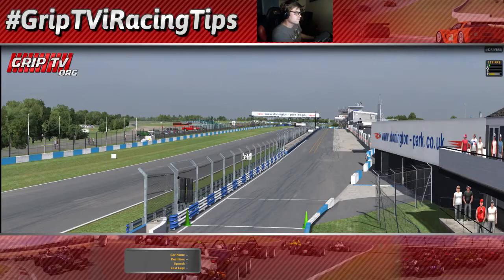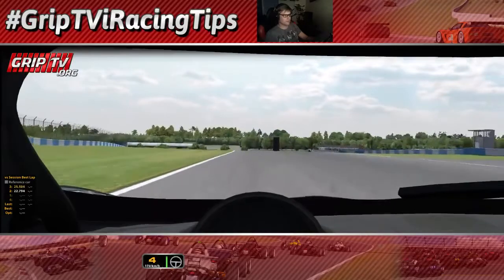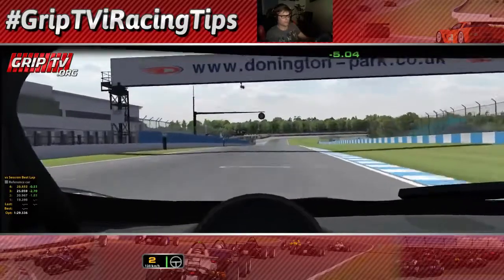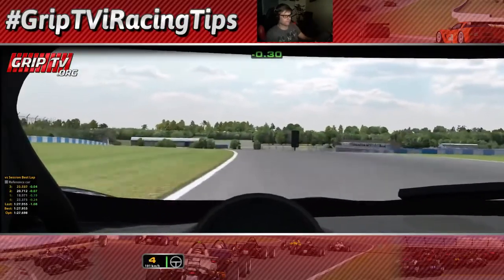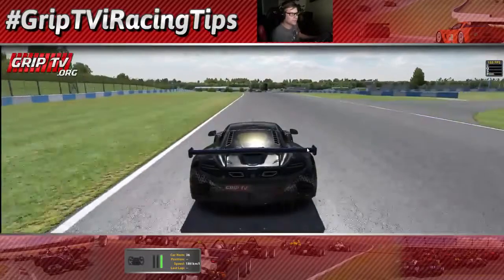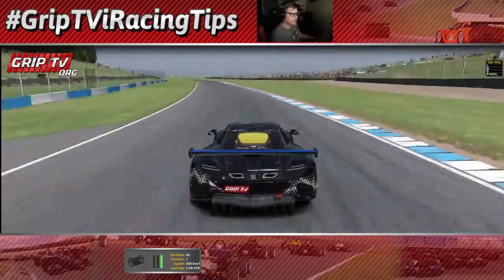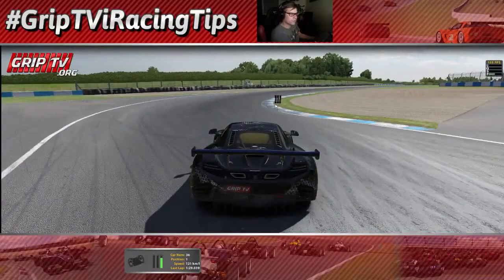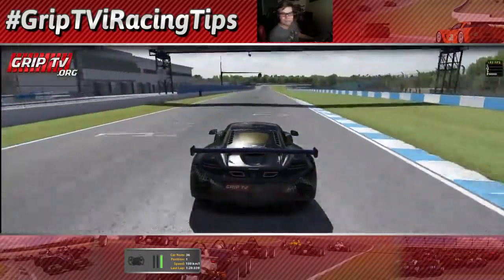GripTViRacingTips ► Episode 003 | McLaren at Donington | 2014 Season 3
McLaren at Doningtong on 2014 season 3 requested by @ReniersBram. Tweet GripTViRacingTips, @Jplay3 and @GripTVLive to request tips for your desired car and track combo.